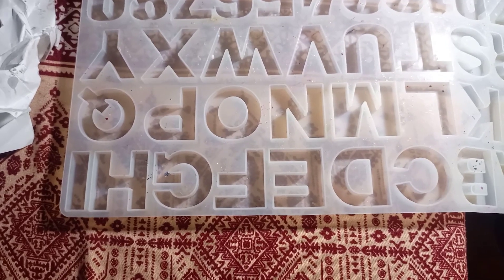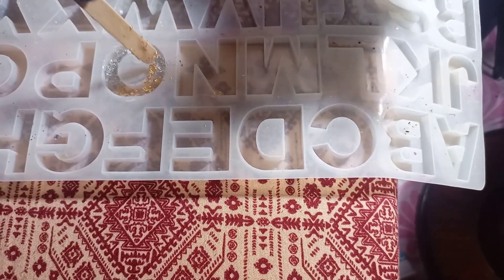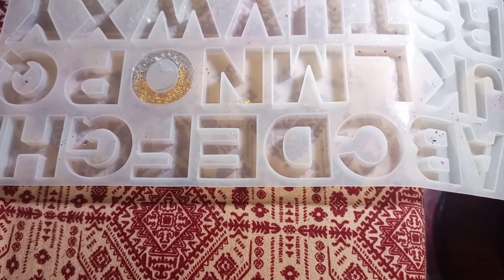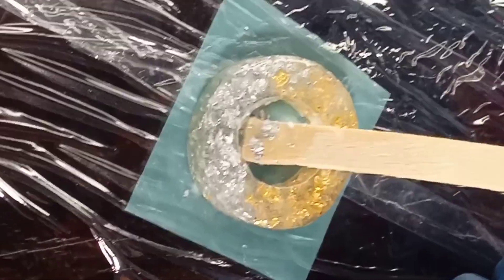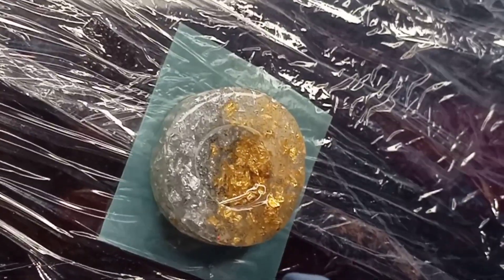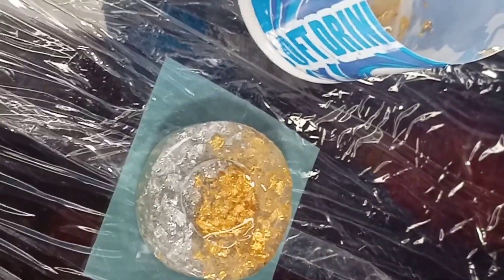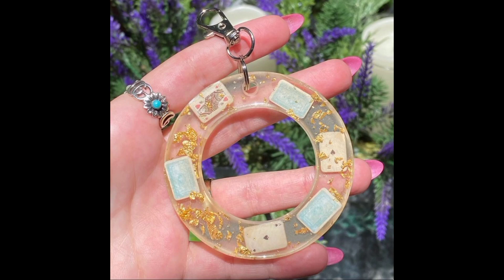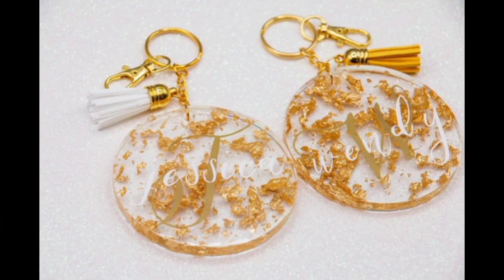Let's Create Easy Resin Key chain with Alphabet O Pro keychain alphabet Amazing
Let's Create Easy Resin Key chain with Alphabet O Pro keychain uvresin alphabet10 CHEAP AND EASY DIY JEWELRY IDEAS 5 Resin Accessories FAIRY PENDANTS MADE OUT OF AN EPOXY RESIN

DIY Glass jar pendants! (Kawaii!) DIY MINI CHARMS IN A BOTTLE!

5 DIY JEWELRY IDEAS FOR TEENAGERS / 3 CHEAP AND EASY DIY JEWELRY IDEAS

5 CHEAP AND EASY DIY JEWELRY IDEAS  DIY JEWELRY IDEAS FOR TEENAGERS

  FAIRY PENDANTS MADE OUT OF AN EPOXY RESIN